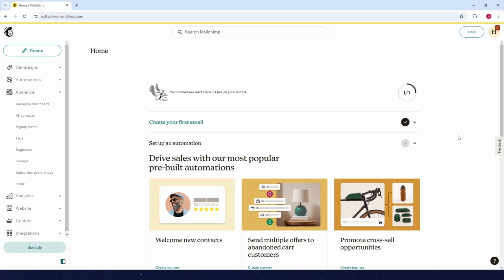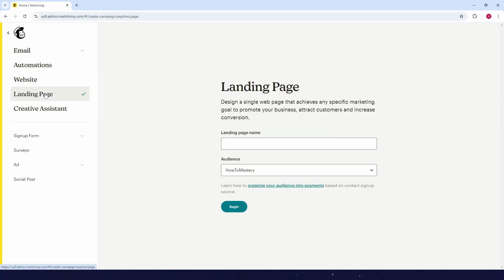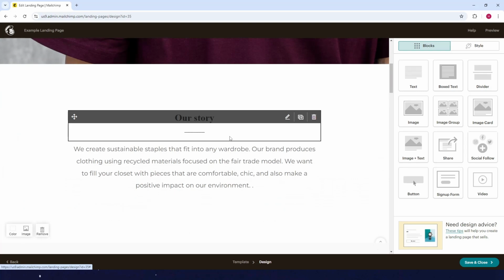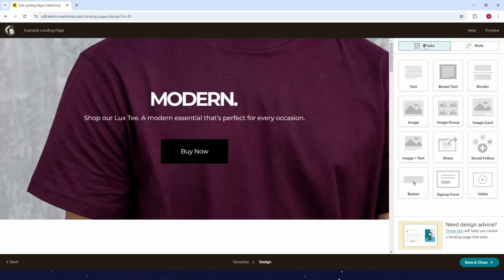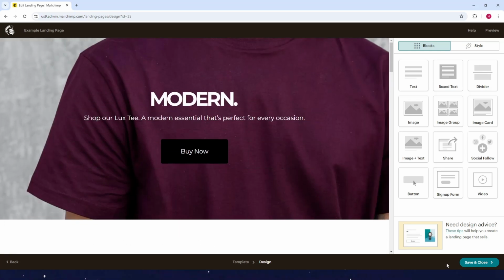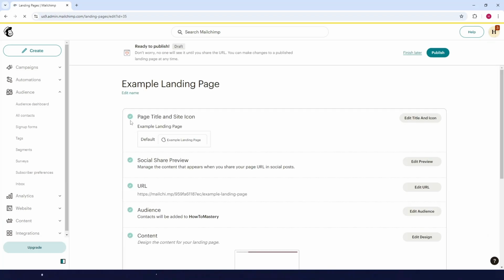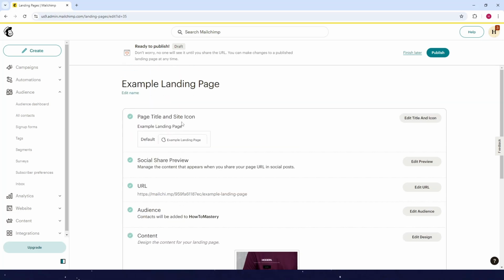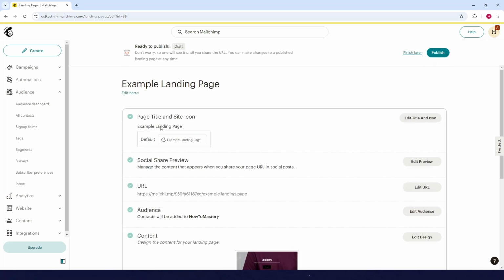How To Create LANDING PAGE MAILCHIMP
In this Mailchimp tutorial, learn how to create a landing page effortlessly. Whether you're a beginner or looking to refine your skills, this step-by-step guide will walk you through the process of designing and launching a successful landing page using Mailchimp. Boost your marketing efforts and capture more leads with effective landing pages. Don't miss out on these essential tips and tricks for optimizing your Mailchimp experience!